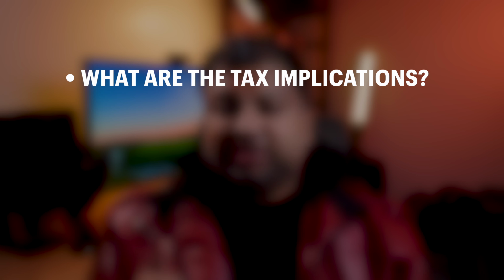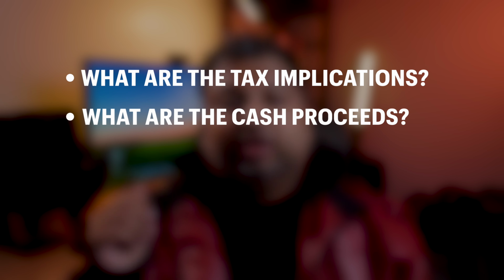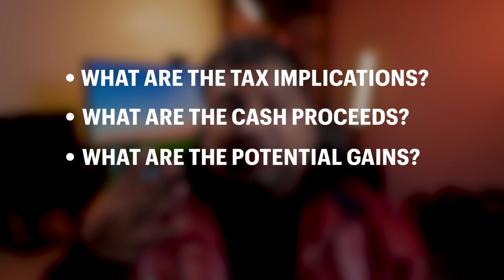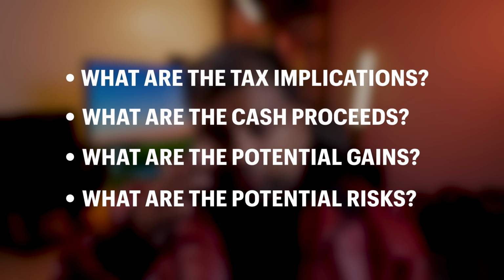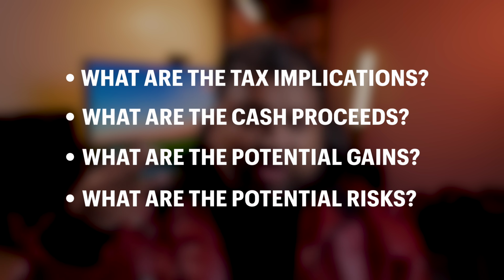How Companies Return Money To Their Shareholders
According to Warren Buffett, the reason to invest is to get a lot of money back from the company. But how does a company return money back to it's investors/owners/shareholders?

There are 3 ways it can do this and I'll discuss each of them in this video so you can:
* Keep these in mind when calculating the true value of a company
* Use this information to evaluate the management team's ability to use capital rationally.